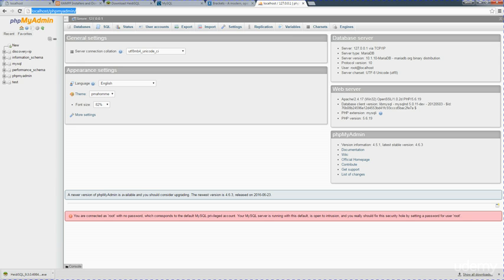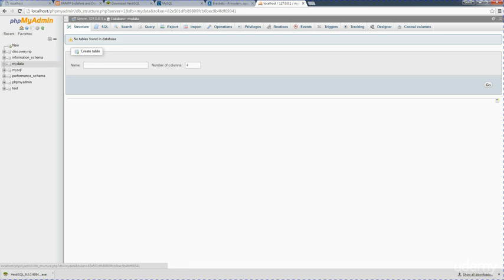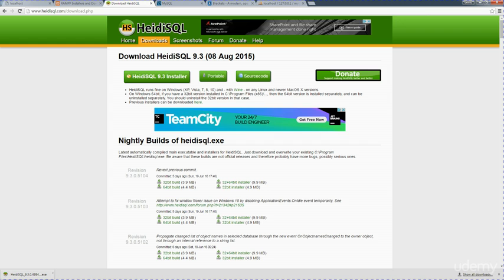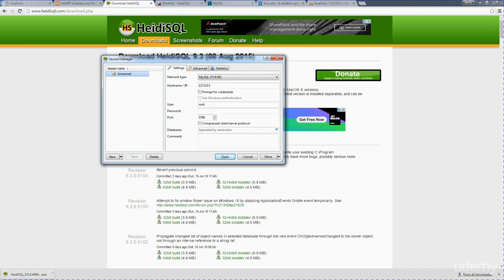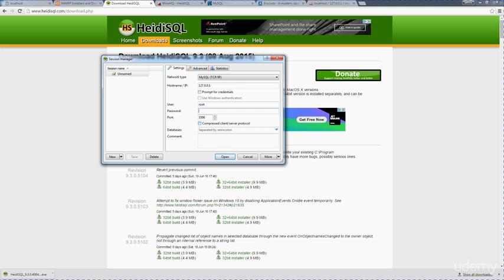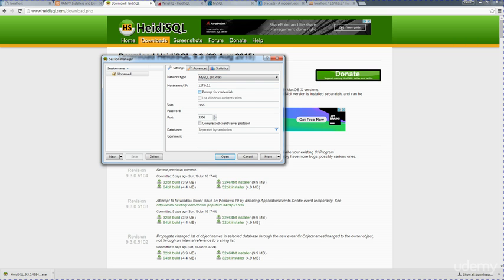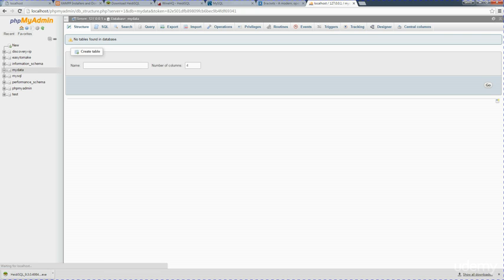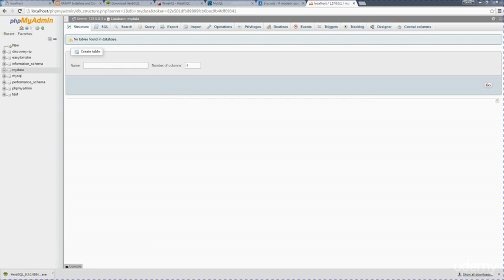004 How to Create a database